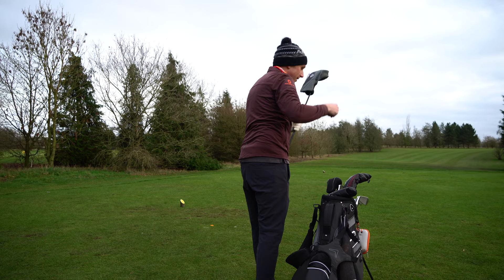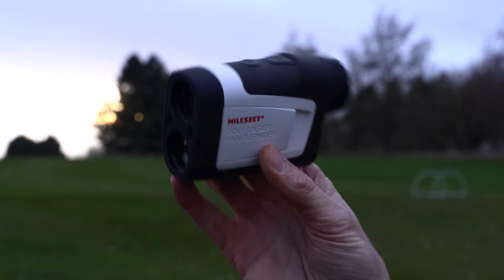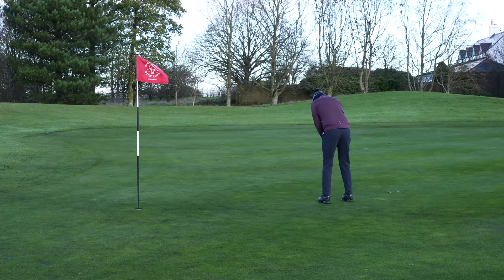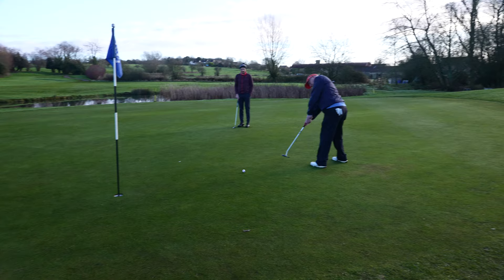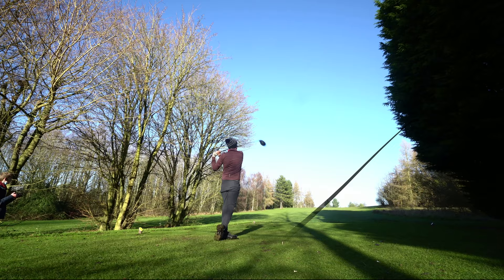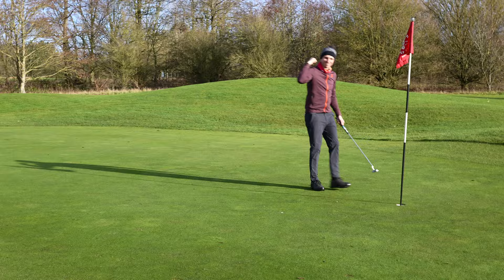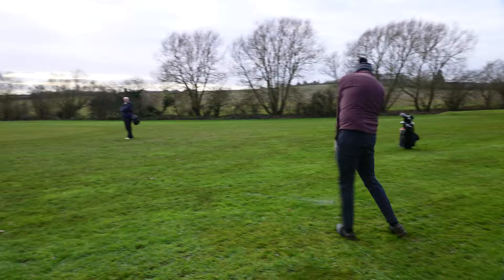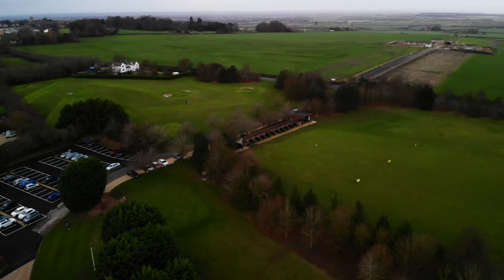Breaking 90 Now I'm Playing Golf In The UK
With winter closing golf courses all across my home of British Columbia, I’ve decided to come back to my old home of the UK for a few months. Growing up in the south west, I’ve played on a whole bunch of courses in the area during my Junior years - but that was a long time ago. I’m hoping to revisit as many of these as possible, but I’ll be basing myself at Wragbarn Golf club in Wiltshire.

Today we’re going to look at the club’s 18 hole course and see where my golf is after quarantining and the UK lockdown. But before that let’s take a look at some of Wragbarn’s facilities.

Built in 1990 and still owned and managed by the original owner, Tim Manners, Wrag has a covered, 250 yard driving range which is something I’ve really been missing! There are also teaching facilities kitted out with Trackman that I’m sure I’ll get a chance to check out.

Something I’ve really been missing in Squamish is somewhere to practice longer approach shots, and the 6 hole par 3 course is perfect for this. This space is going to help with dialling in those tricky half shots, as well as improving my chipping.

There’s a putting green right next to the first tee, a clubhouse that’s been able to offer a covid friendly service and a well stocked proshop that provides club fitting...that I may have already tried out.

I’ve picked up a new 3 wood as my old one was just hopeless. I’ve also grabbed a rangefinder during the black friday sales and so far it’s been pretty useful…

Now, this isn’t my first round back. I’ve been playing a few times and the weather has been quite wet, so the cameras have stayed packed up. But so far I’ve been playing pretty well! The first round was an 11 over 83, and other rounds have been around the mid 80s - a lot better than over in squamish even with winter conditions.

But how will I fair now the cameras are back on? Well let’s find out...